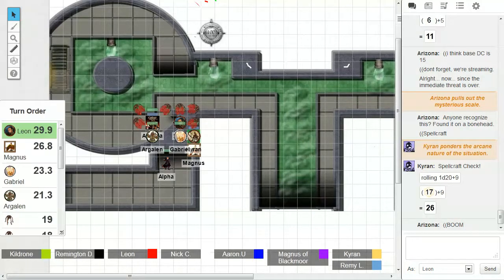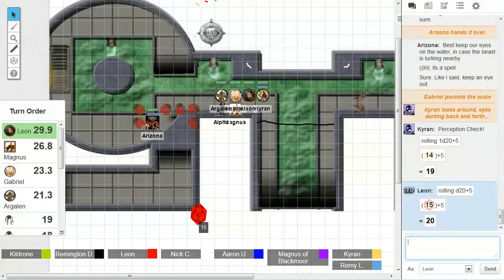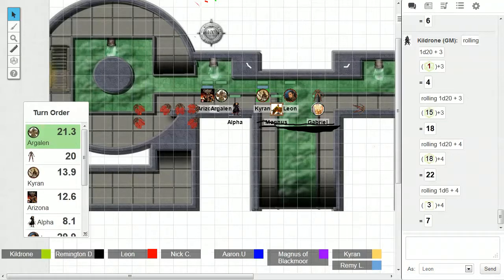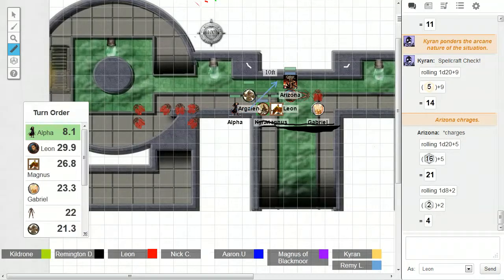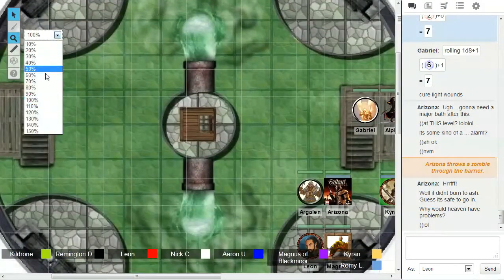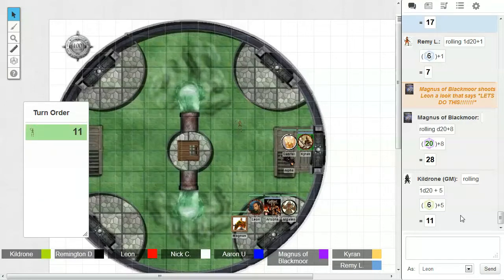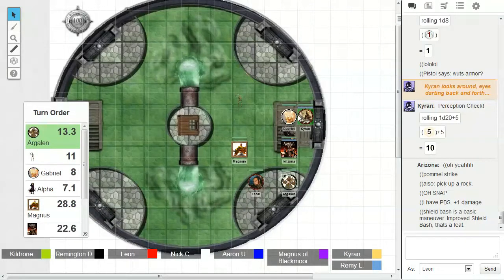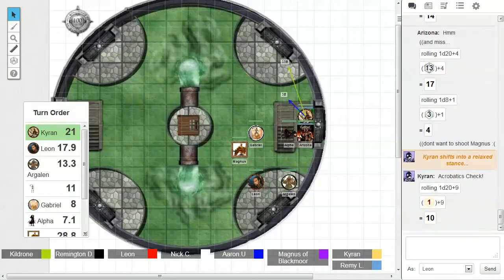The Cranium's Watch Guard - Week 3 (Part 4)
Doing six parts this week so the individual episodes are much smaller